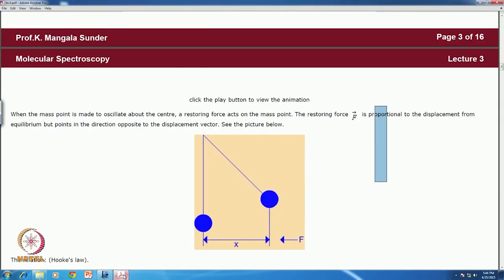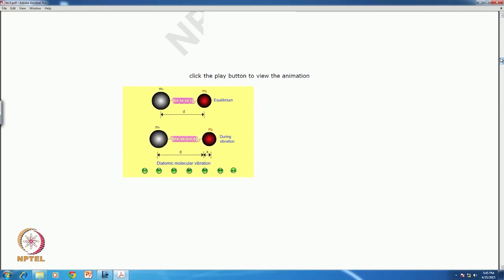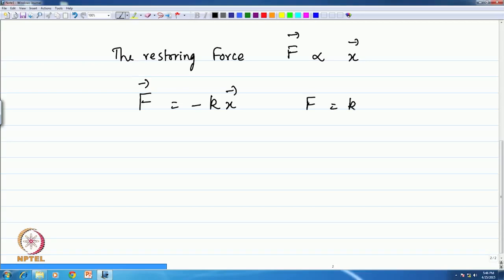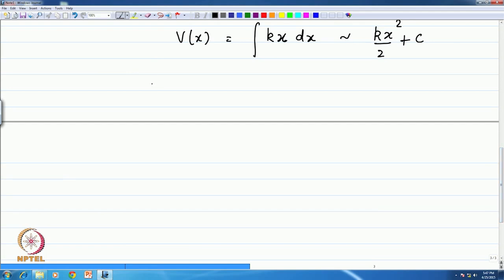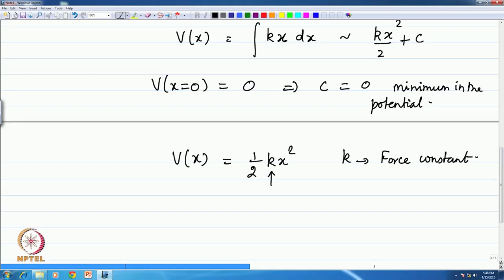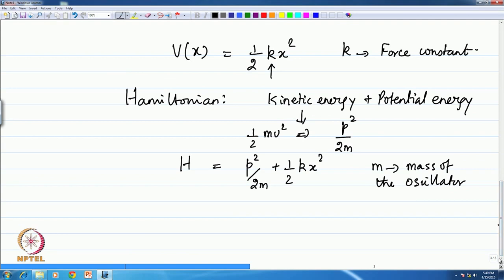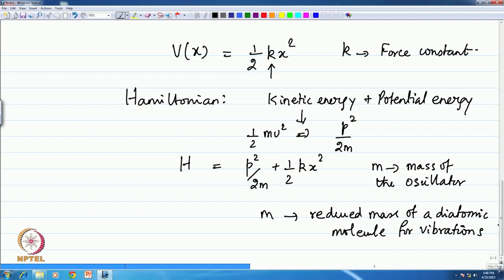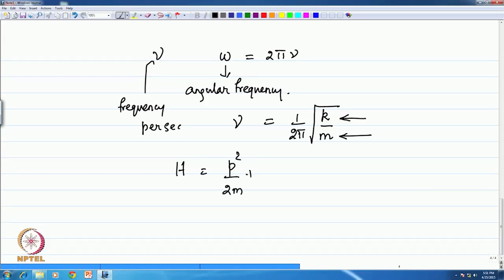Harmonic Oscillators Part 1 : Classical Hamiltonion.